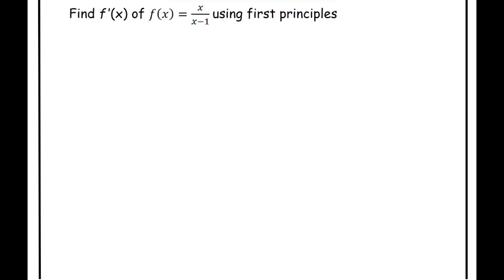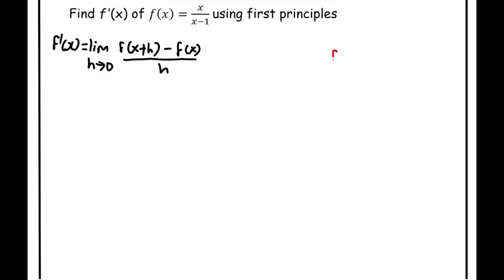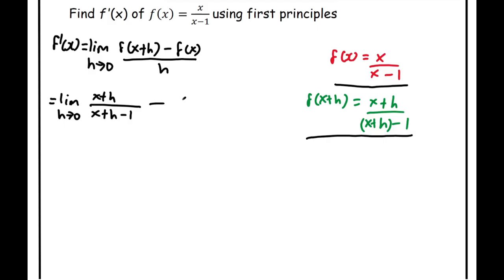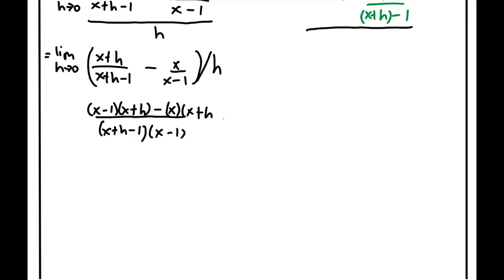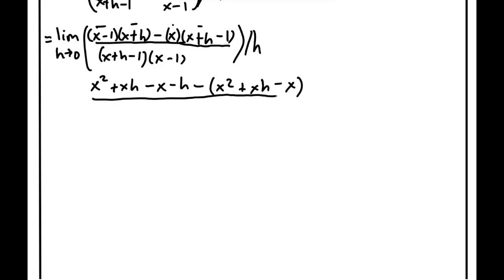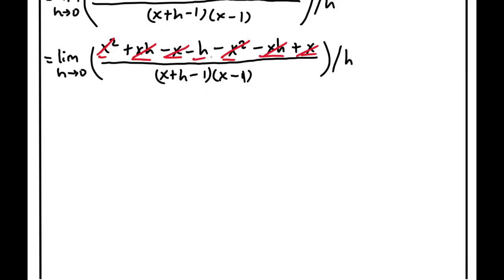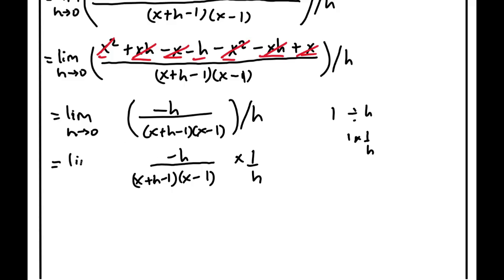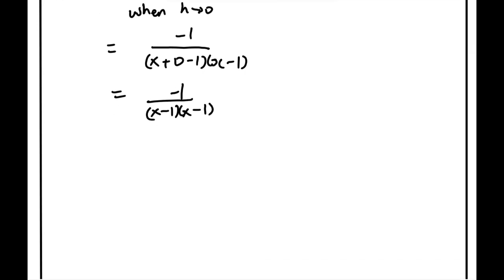f(x)=x/x-1 || first principles